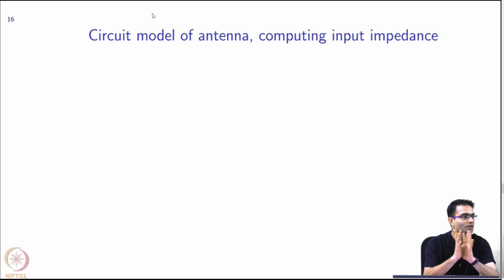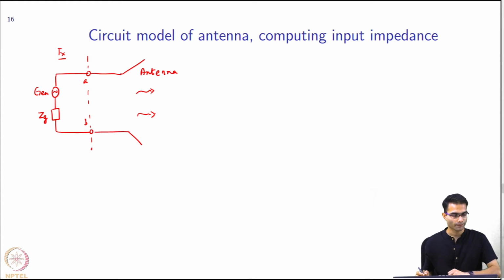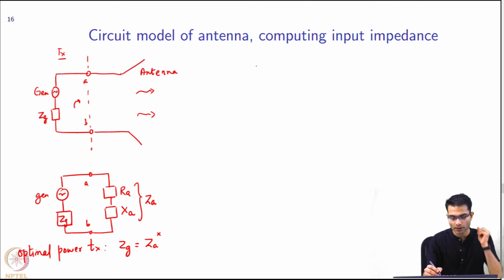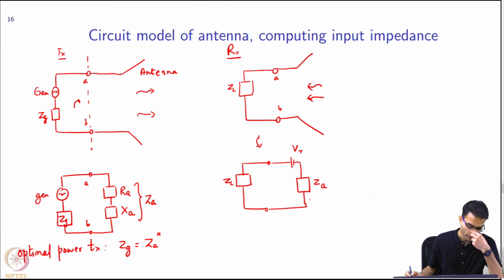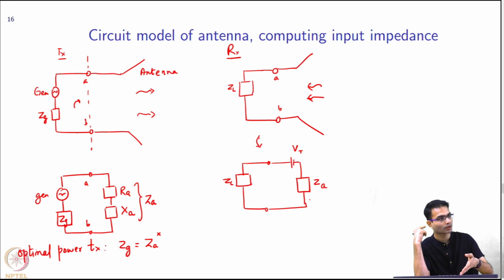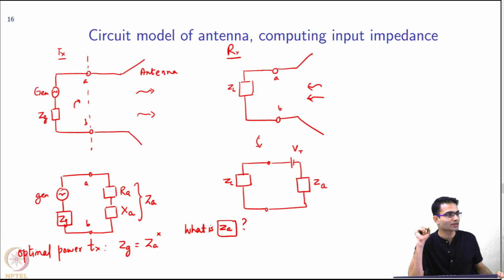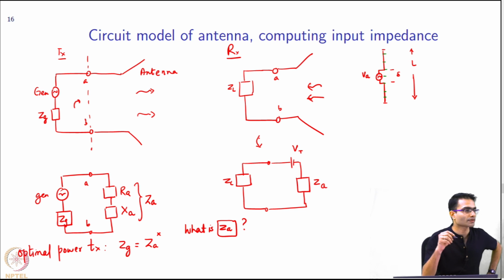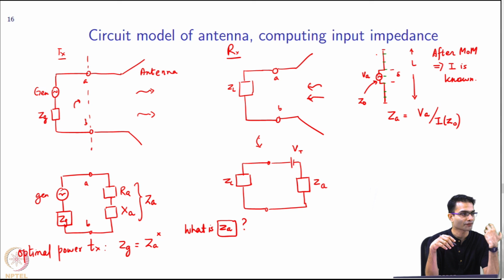Applications of Computational Electromagnetics : Antennas - Circuit Model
To access the translated content:
1. The translated content of this course is available in regional languages.
 2. Regional language subtitles available for this course
 To watch the subtitles in regional languages:
 1. Click on the lecture under Course Details.
 2. Play the video.
 3. Now click on the Settings icon and a list of features will display
 4. From that select the option Subtitles/CC.
 5. Now select the Language from the available languages to read the subtitle in the regional language.